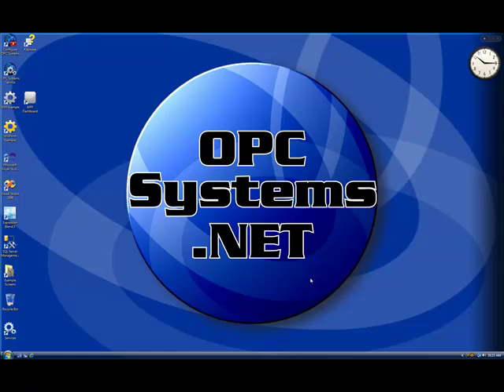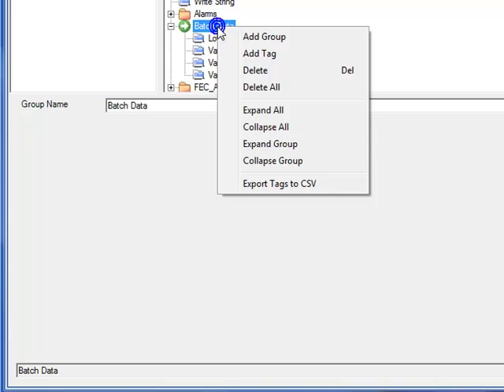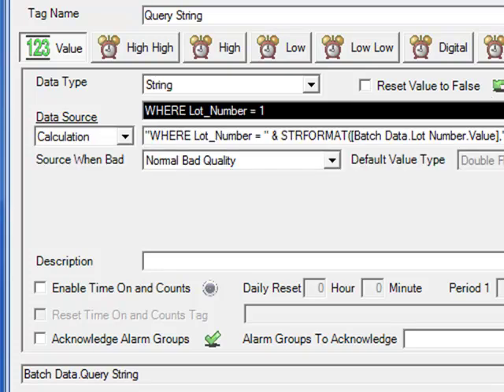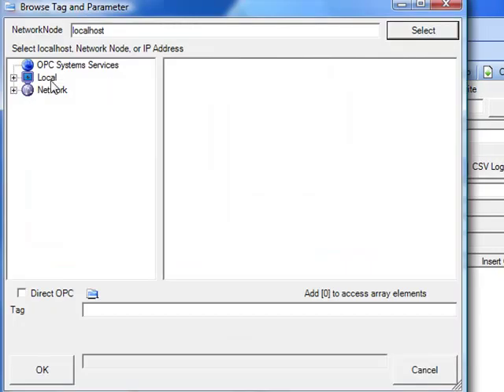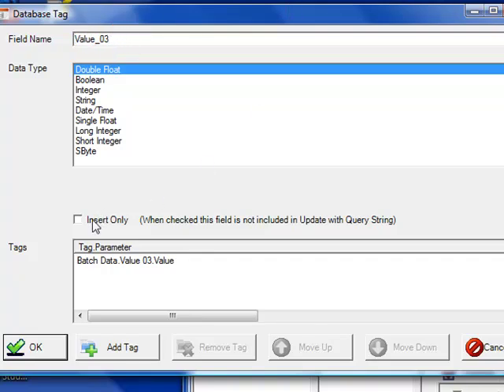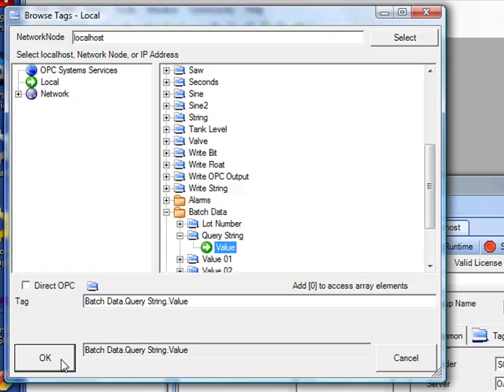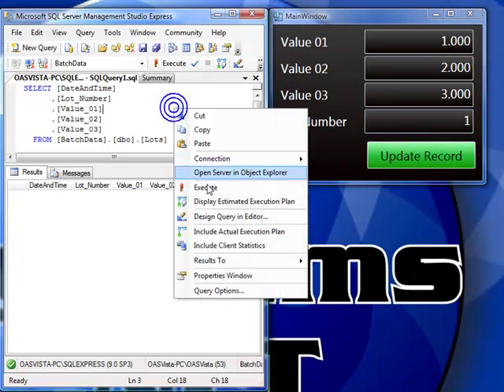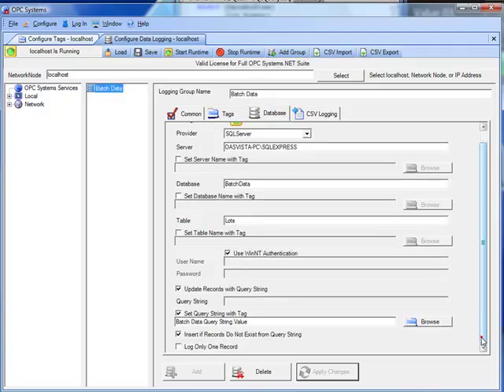How to Update Records in a Database from OPC Servers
In this tutorial you will learn how to update existing records in an existing database table using a dynamic query string from OPC values. In this example we will also walk you through how to create a calculation tag.